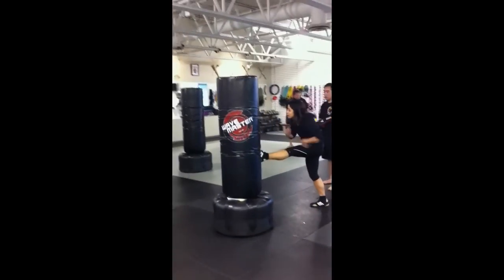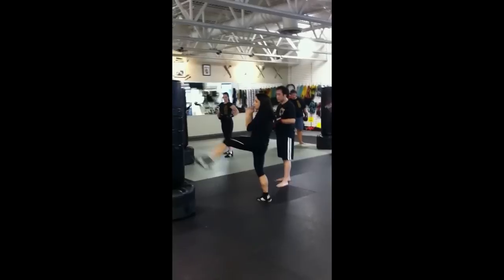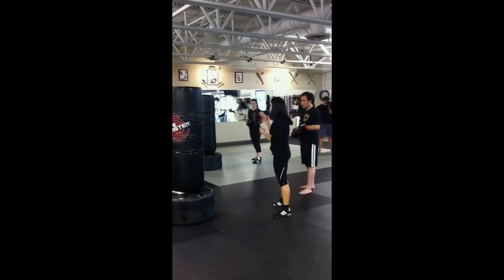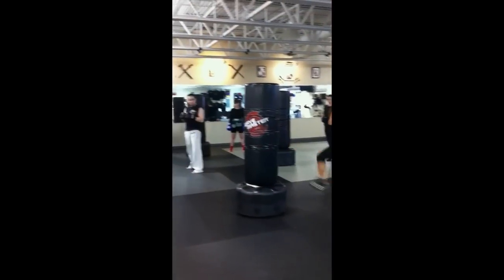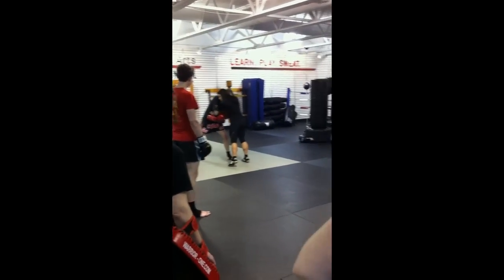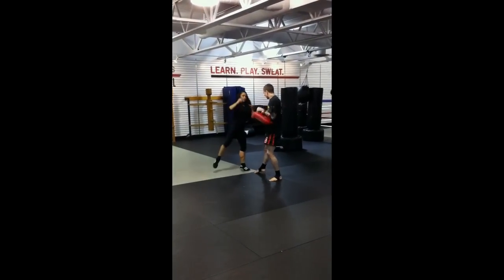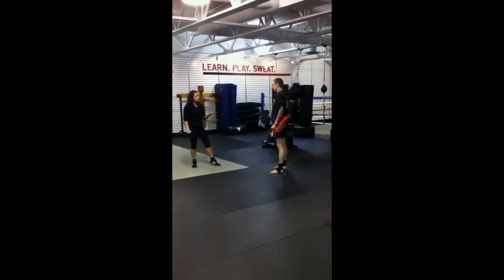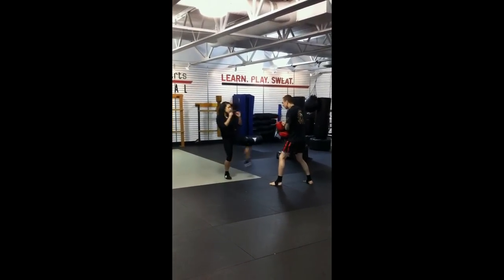2011 Short Highlights of Kru Tammy Wilson Classes at MKG Seattle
A short montage of a Muay Thai kickboxing class taught by Kru Tammy Wilson.  Tammy is not only one of the highest ranking  Muay Thai and JKD instructors but also an experienced competitor.  She is now full time at MKG and teaching 5 classes a week.